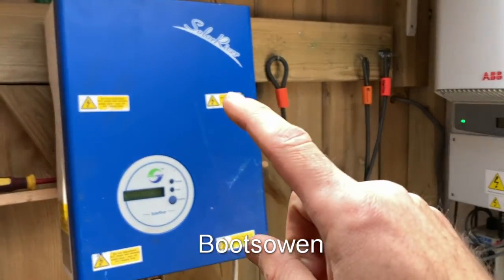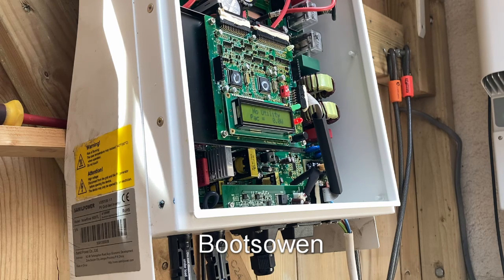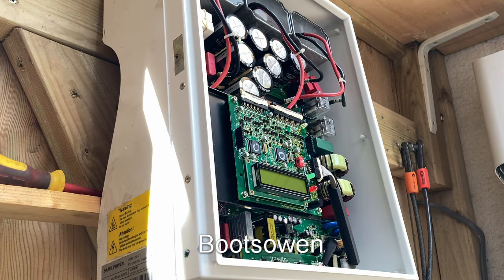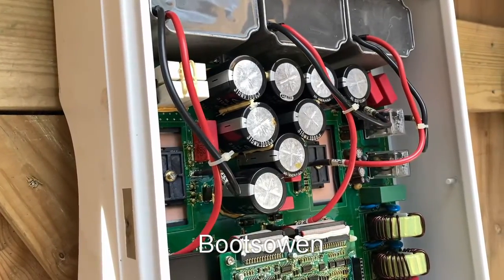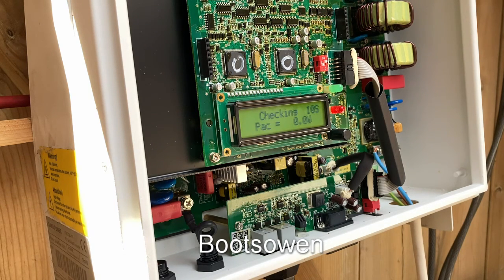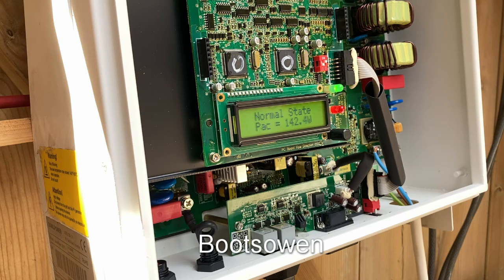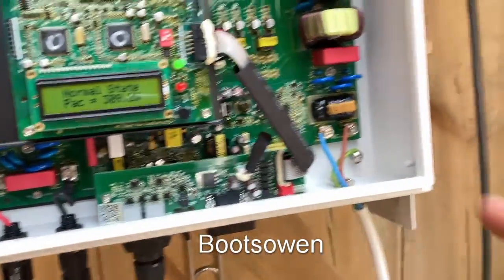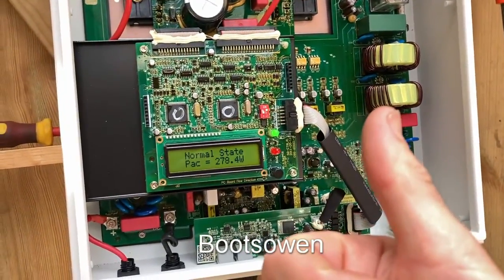How to fix: Samil Power Solar River 3000TL Grid Tie Inverter: "No Utility" fault message repair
I bought this inverter with some others in an auction for small money, about £20. This one has an issue with a "No Utility" fault, similar to "missing grid" on other inverters. The manufactures manual states that you should check that the grid is present, then if so return the inverter to the manufacturer for repair. In this case the part was a £2 fuse that had blown! This is a very simple repair, but heed the usual advice when working with live electricity and charged capacitors.